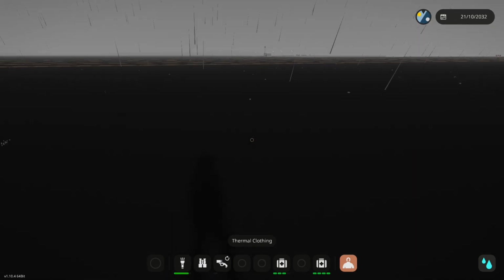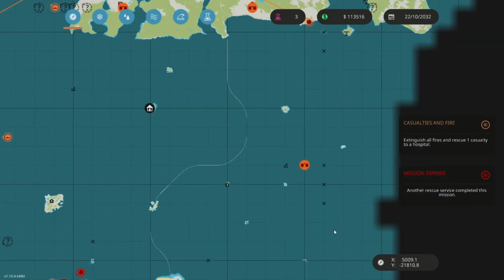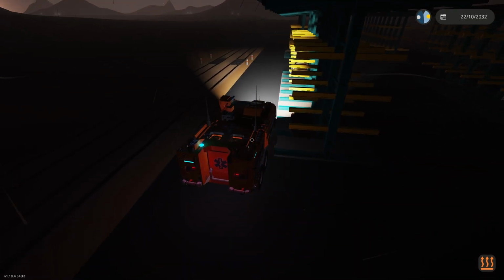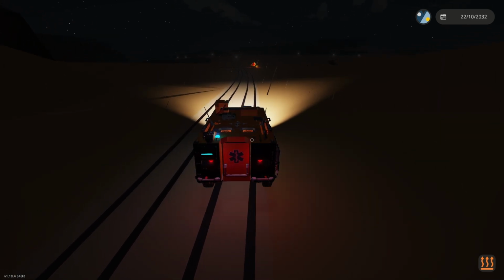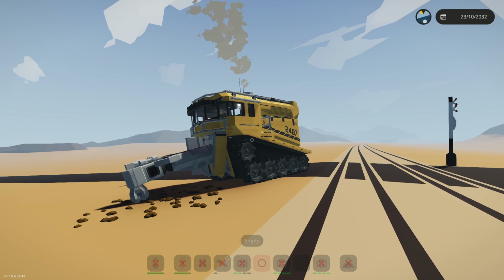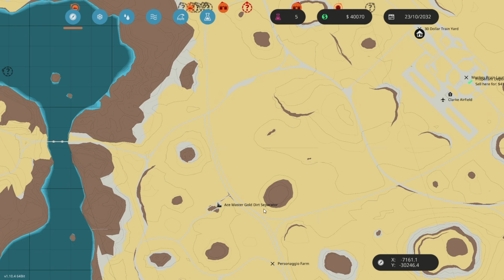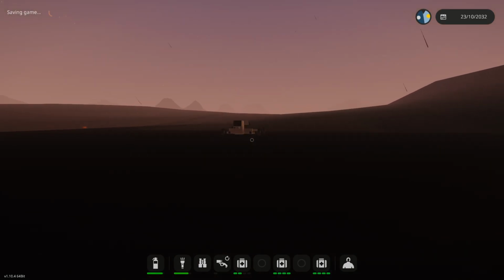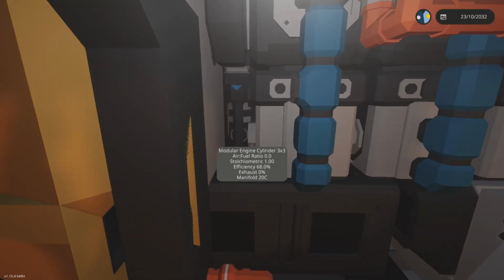Stormworks - Classic Career Story 28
I return the Littlest Train to FJ Warner then go looking for a broken down locomotive in the ARV.

After completing the mission I tried out my mining vehicle. Looking for coal but did not find coal. It dawned on me the only way I'm really going to make money is from selling Uranium. All the other types of resource trade, even with Zizo's resource addon, don't have a very good profit margin.